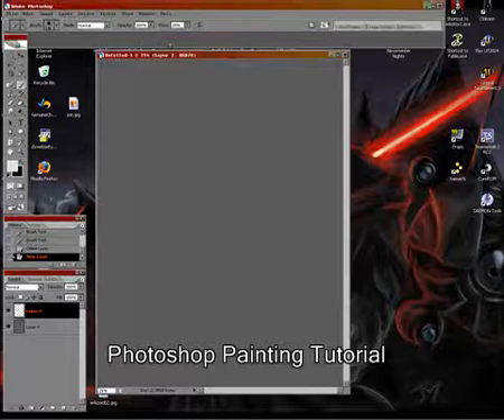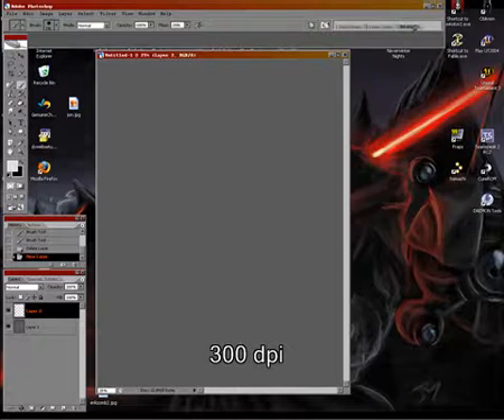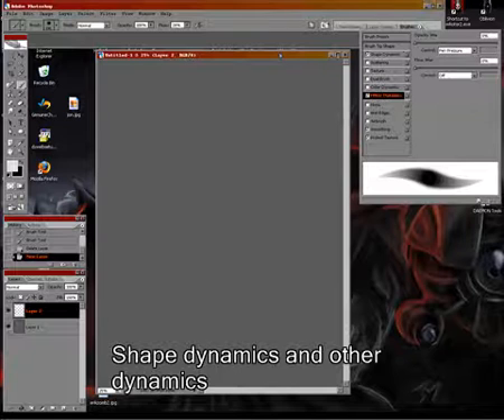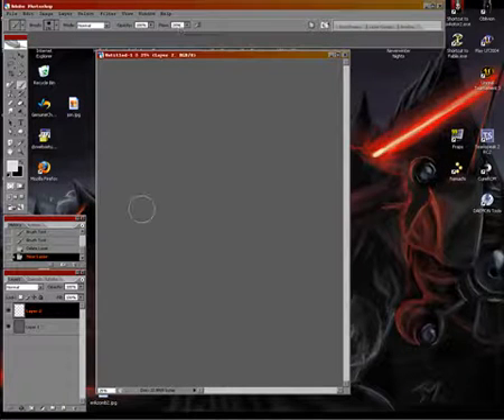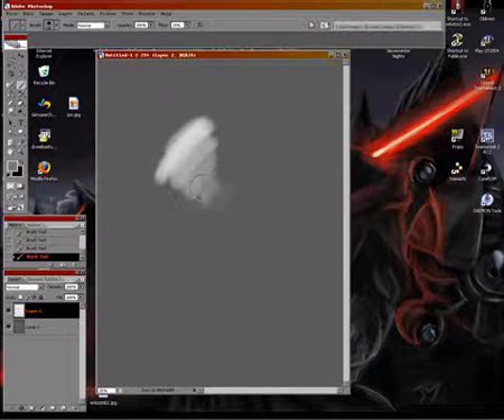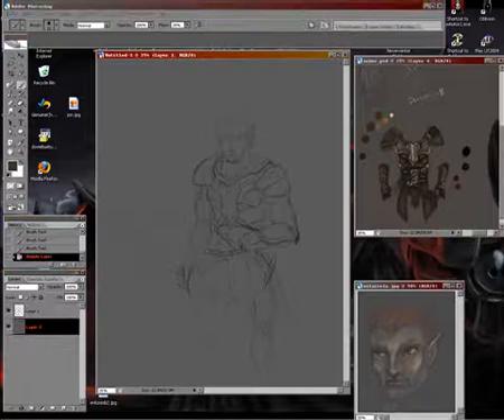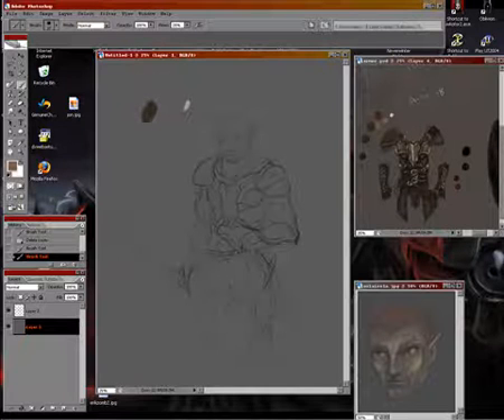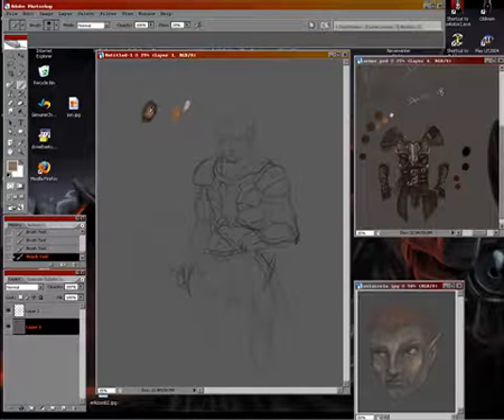photoshop tutorial - how i do it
hope this helps some people, i got these techniques from practicing alot and looking at other online tutorials.